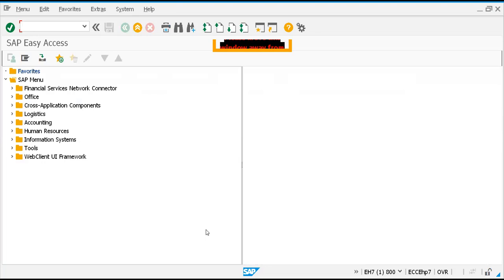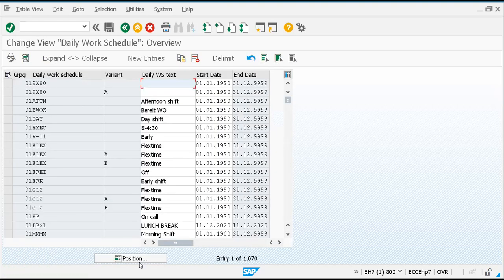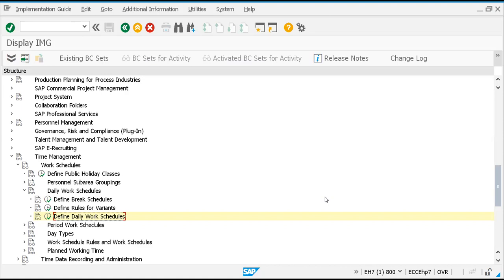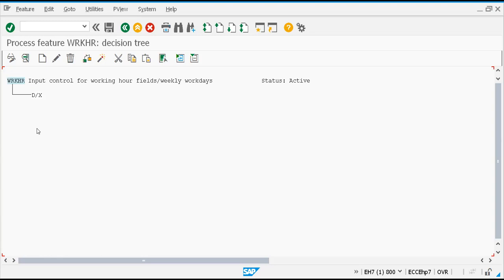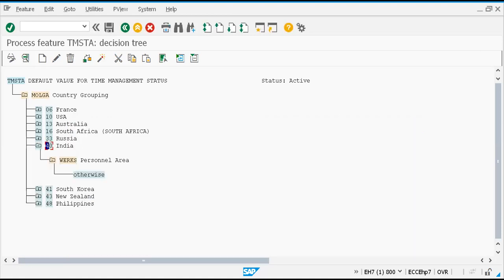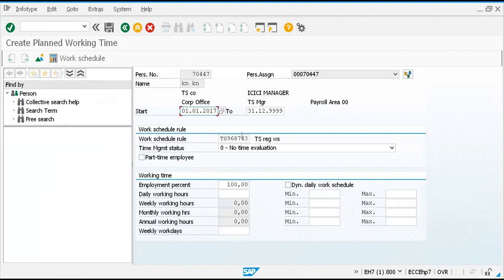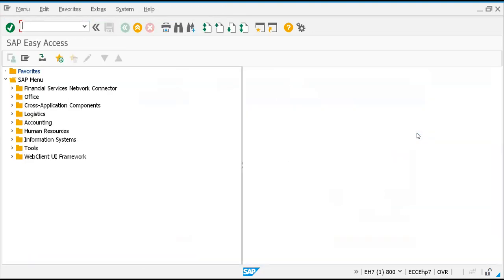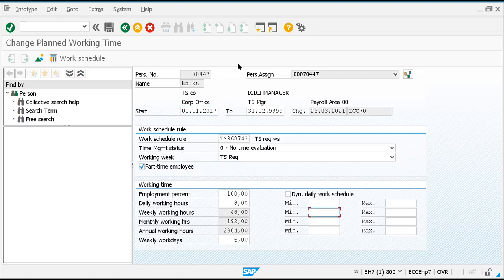3 December 2022